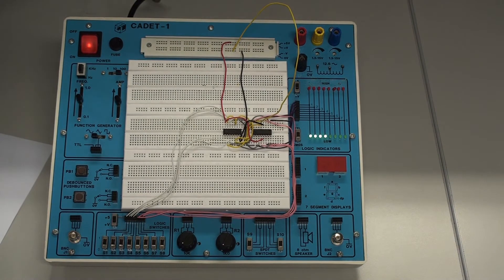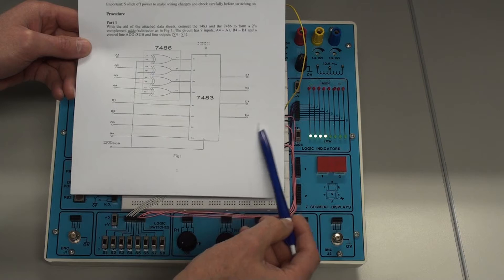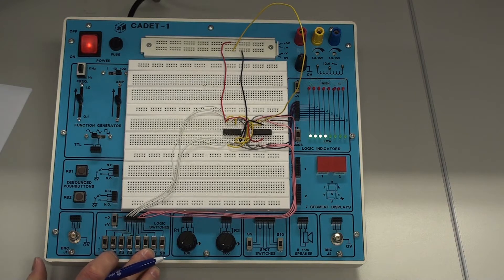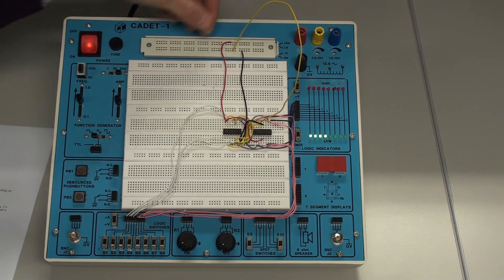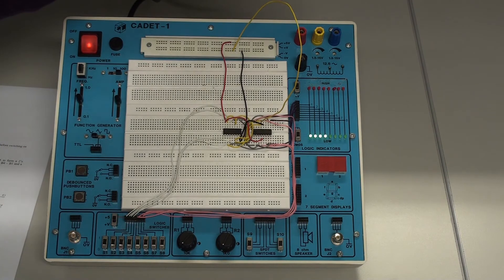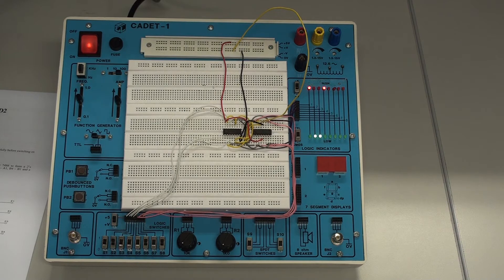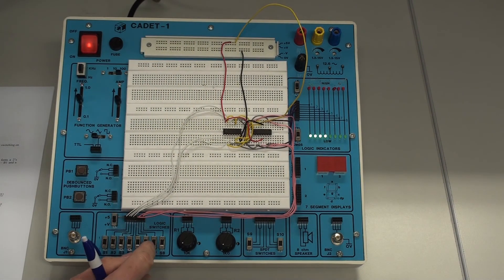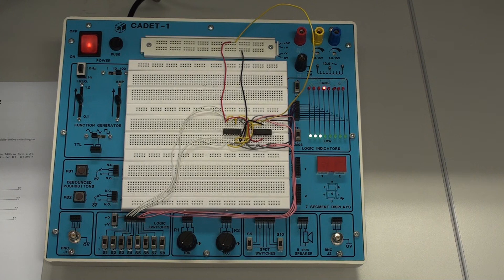Video 1 (Experiemt D2 part 1 - adder/subtractor)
Video showing how a 7483 and 7486 can combine to achieve addition and subtraction.